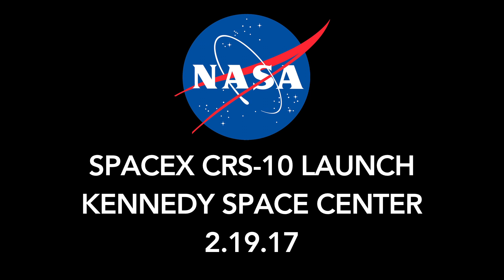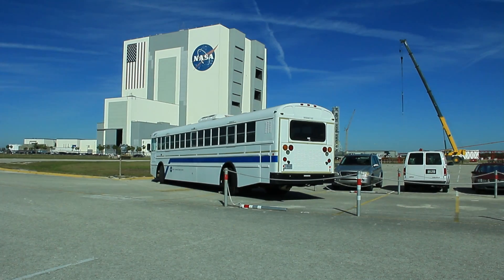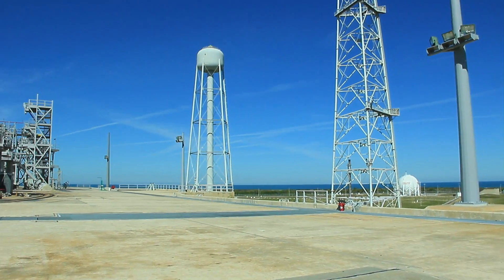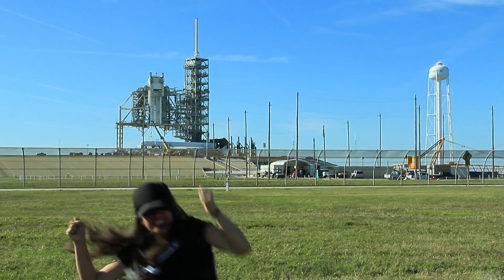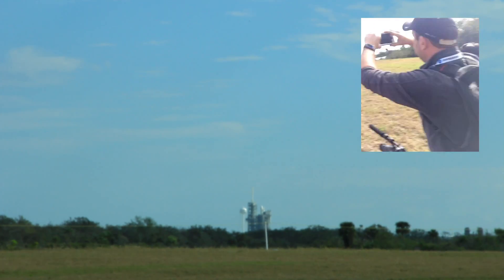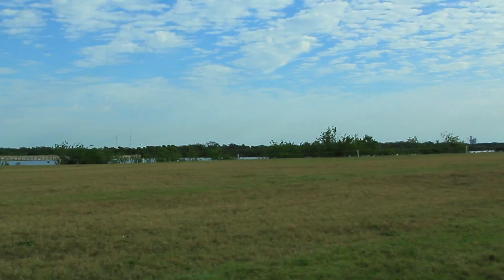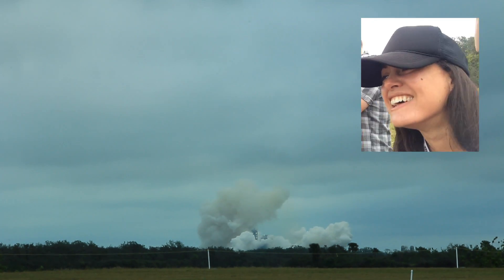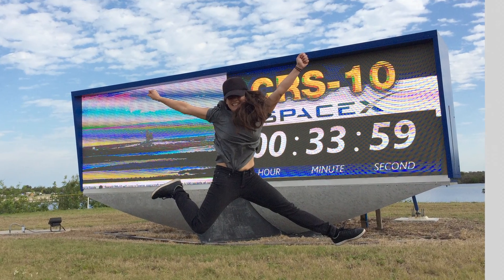I went to the SpaceX CRS-10 launch at NASA's Kennedy Space Center!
NASA invited me to experience the SpaceX CRS-10 launch from the press complex at the Kennedy Space Center. I said yes! I want to watch a rocket go into space! So I booked a room on the Space Coast with an ocean view - found a bar with live music - and got ready to have a BLAST!

6AM on the day before launch, I went to the Astronaut Training Center, got my credential and began a marathon day of tours around the 200-square-mile space center, ending up at launch complex 39A, which is leased by Elon Musk's SpaceX. 39A is where the rocket is. I can’t wait to see it.

But first I went to the NASA News Center to learn about the instruments and science experiments that the dragon capsule is bringing to the International Space Station, including this experiment:
Don't worry - I listened to the presentation. It's totally OK that we shot the super virus MRSA into space, I promise.

Then it was time to visit the VAB - the Vehicle Assembly Building. The building is massive. Like, death star massive. In fact George Lucas visited it for inspiration when he created the Death Star. At the VAB, NASA is completing the new Space Launch System, or SLS, which will be the most powerful rocket in the world, strong enough to launch a spacecraft destined for Mars, which NASA intends to do as early as next year. I asked retired NASA quality engineer Greg Hale why he loves rockets so much …

I couldn't wait to smell it myself, and I was getting closer to launch complex 39A by the hour.

But first I was taken to visit launch complex 39B, which is where NASA plans to fire up the SLS. The launch pad was empty so I could see where the fire actually shoots out of the rocket. Then I got to meet Regina Spellman, Senior Project Manager at the Launch Complex 39B…

Seriously you can't even believe how excited everyone is at NASA, it's nuts! But I was excited too, because now it was finally time to visit launch complex 39A!

I was taken past the spacex hangar that I've been ogling in pictures and got to watch the president of SpaceX, Gwynne Shotwell, and director of Kennedy Space Center Robert Cabana give a press conference and the whole time I was just looking at that rocket, because there it was, right in front of me, and it was going to space. Tomorrow at 10AM. I was very excited.

The day had already been very long, but it was still not over, because I was invited to come back at 1AM to look at the rocket at night, all lit up, and vertical, and so of course I said yes to that, too…so I killed a few hours off-site…

and then went back to the space center to see the rocket, all lit up. And vertical, ready to blast into space. I was deliriously tired and wired on adrenaline and maybe a little bit of tequila. But mostly just excited. So I went back to the hotel, caught about 2 zzzs and before I knew it

it was launch day. i returned to the press site, the closest place to the launch that humans are allowed to go, about 3 miles away. Everyone was so excited. It was finally here. The countdown was on…

The launch was scrubbed with 13 seconds left on the clock. I wasn't so excited anymore. No one was. Everyone was so tired and bummed. The launch was pushed to the next day…

So I went to see how the plants and vegetables are grown on the ISS. NASA’s working hard to learn how to do things like grow crops on Mars. And they gave me seeds from space. That cheered me up. And then I had a bonus night on the space coast, so you know…

The next morning it was raining. Launch was supposed to happen in about an hour, and I was trapped on the press bus, thinking there's no way I'm gonna get to see that rocket go up. But then the skies magically cleared, SpaceX reported they were still a go for launch - with the caveat that the chance was still 50/50. That's what they say around NASA, because they all know that a launch can always get scrubbed down to the last second. But here I was again, at another countdown…

And it wasn't even over. Because that rocket, was coming back down, to land, on the land, a few miles away from me…it was too cloudy to see…but a rocket landing is not about the view…it's about the sonic boom you hear and feel in your bones…

So that was my first rocket launch. I can't wait for the next one. You should catch one, too. They're a real blast.